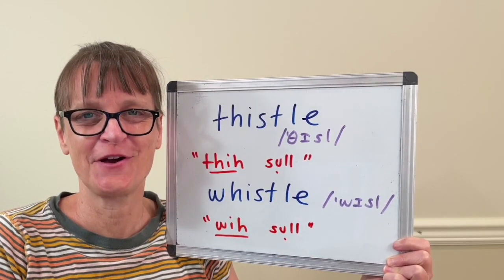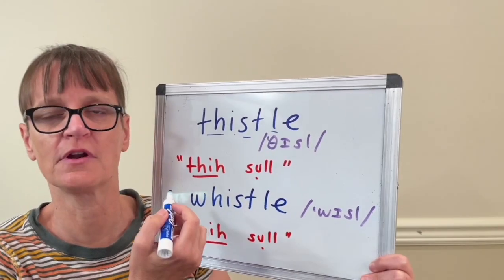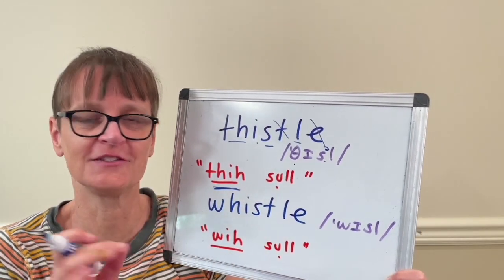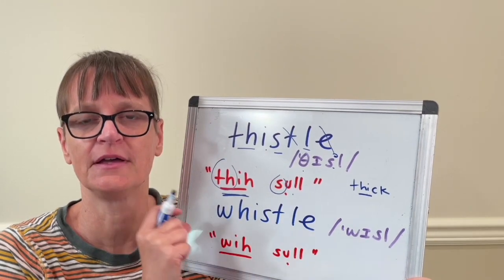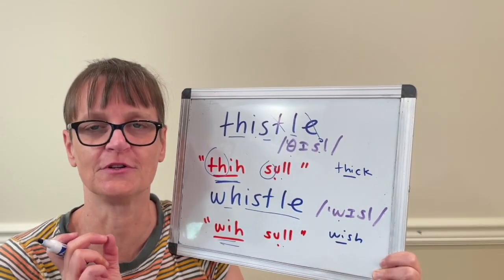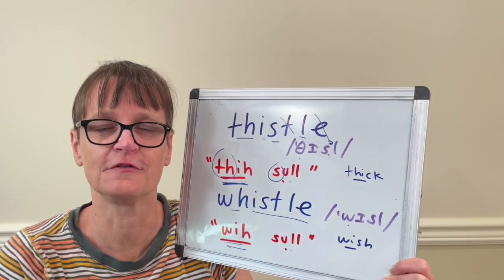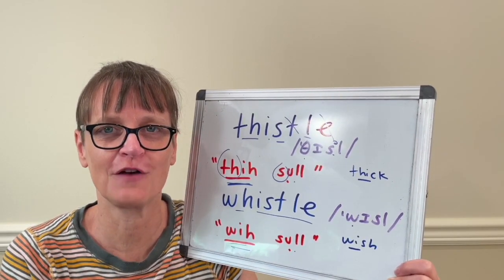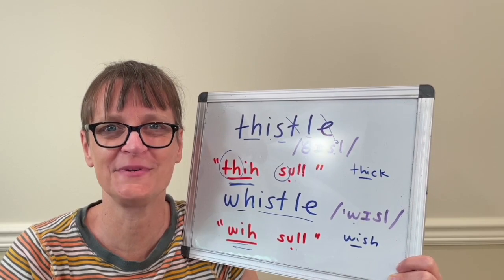How to Pronounce Thistle and Whistle